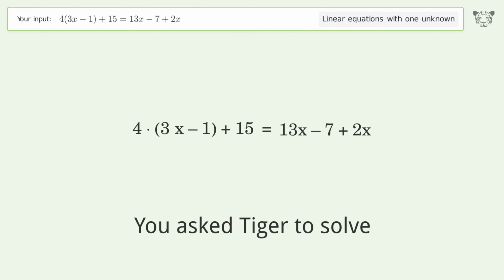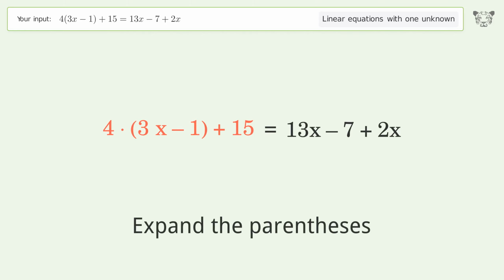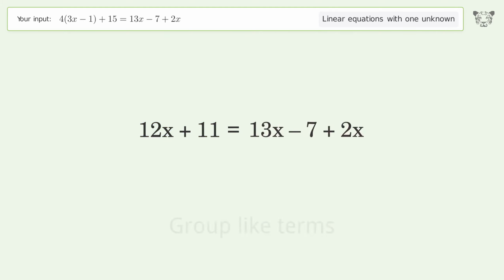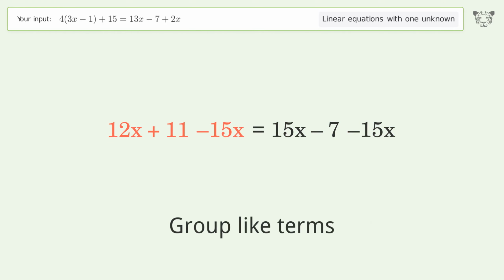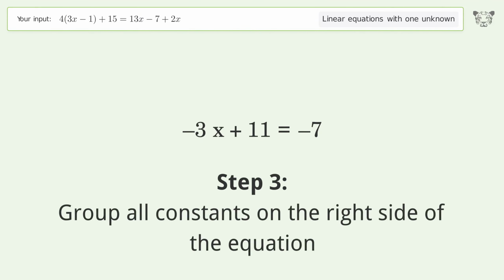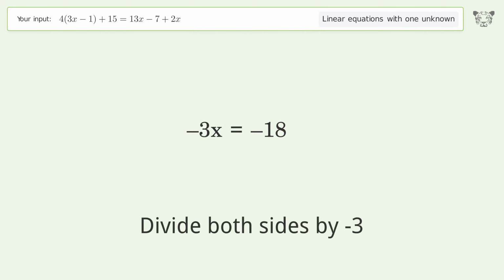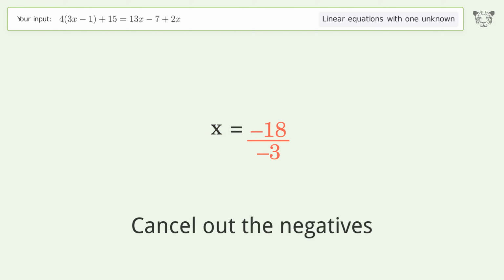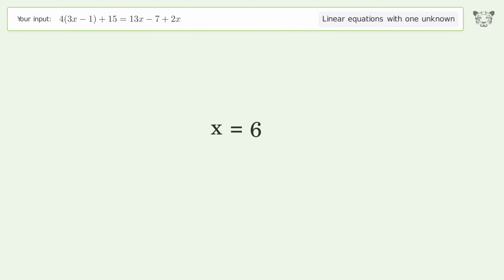Linear equation with one unknown: Solve 4(3x-1)+15=13x-7+2x step-by-step solution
Solving 4(3x-1)+15=13x-7+2x using the linear equation with one unknown solver

for a step-by-step and more tips and tricks for dealing with linear equations with one unknown.